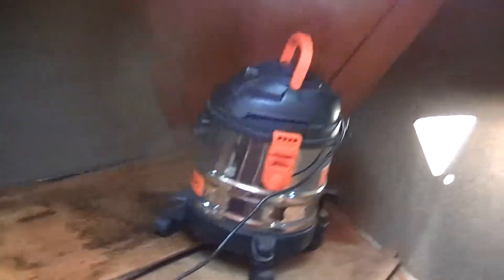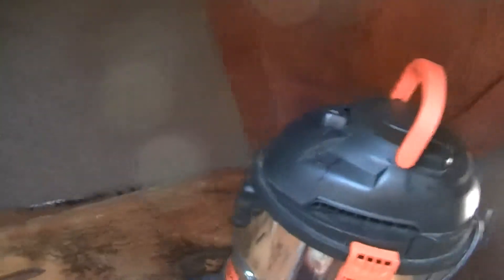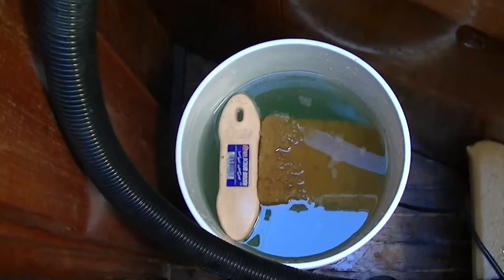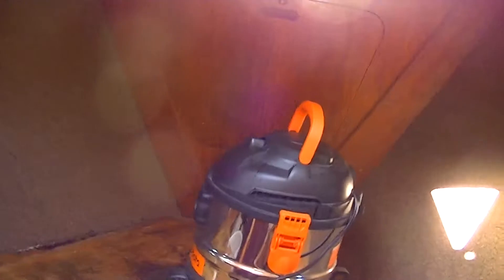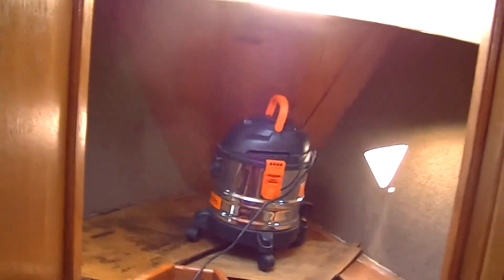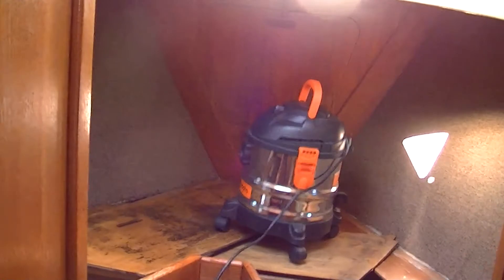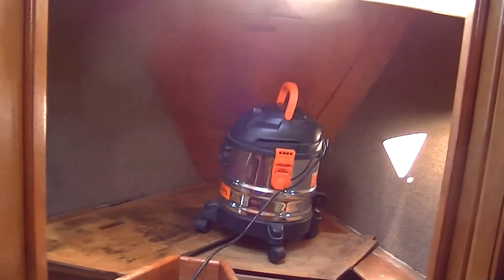Fisher 30 : Pacific Child Resurrecting a Classic - # 6 Hull Carpet Cleaning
The cleaning  after 25 years of neglect continues.

 I tackle the job of cleaning the carpet glued to the hull in the fore peak, using a cheap wet/dry shop vac to remove the dirty water, and dry the carpet.   My big shop vac will not fit in the door or the hatch !

In the process, I learn that saturating the carpet isn't such a swell idea.. as it take many passes with the vacuum to get it reasonably dry again.  On the Starboard side I repeat the process with much less soapy water, and find the results adequate, and drying with the vacuum to be much easier.
   In any event, the boat will be aired for days, letting natural air circulation finish the drying job.
   I made no attempt to rinse the rug. I am using very dilute Simple Green.. about a half cup in 4 gallons of water.  I had a bottle of the stuff sitting around, and decided to use it on the boat, which has been surprisingly satisfactory.  I have not used it except diluted in this way